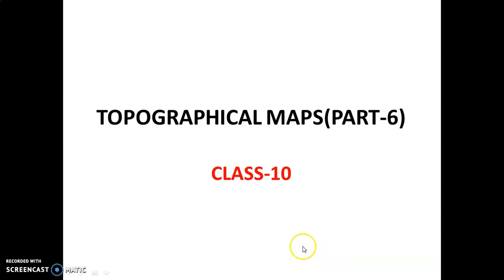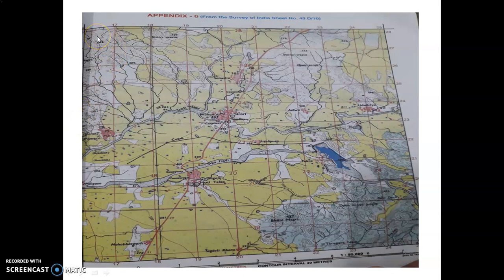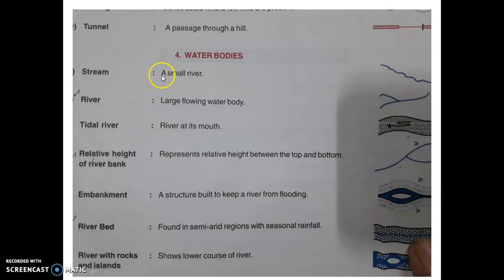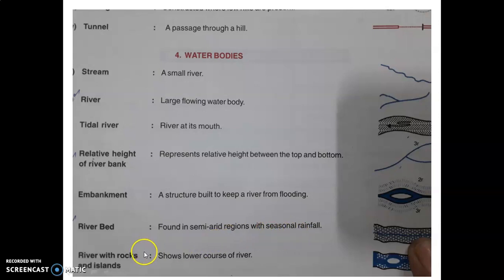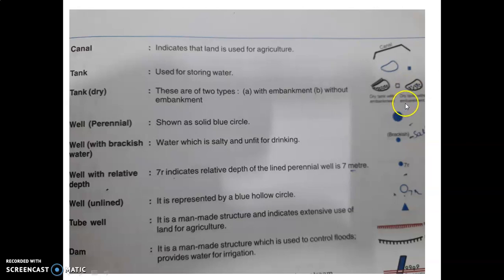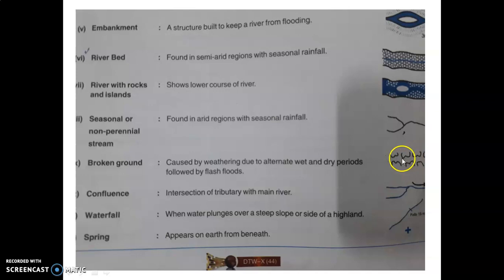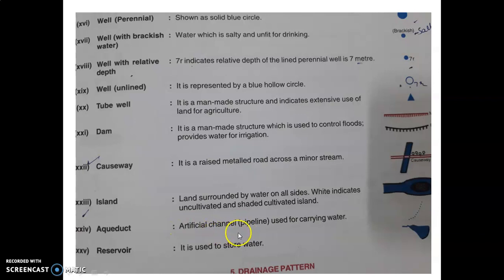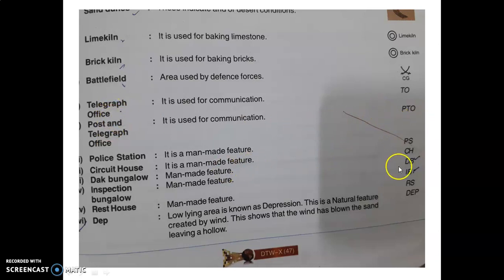topographical maps part 6